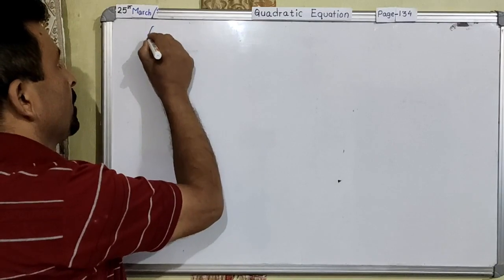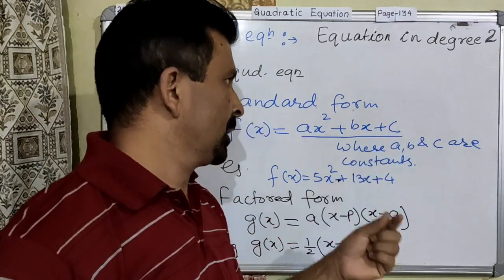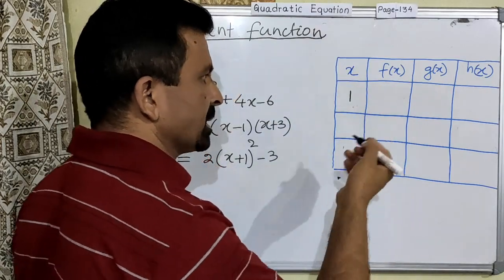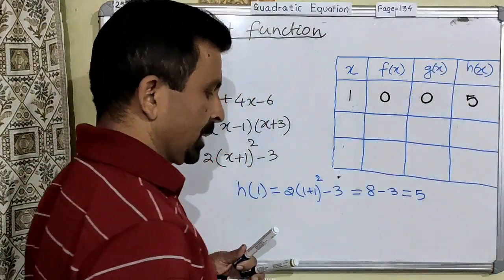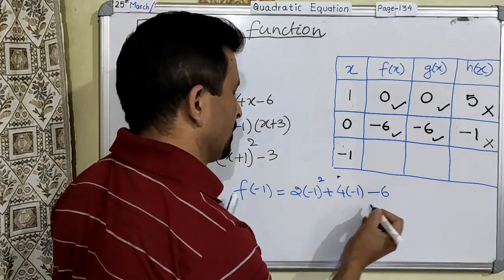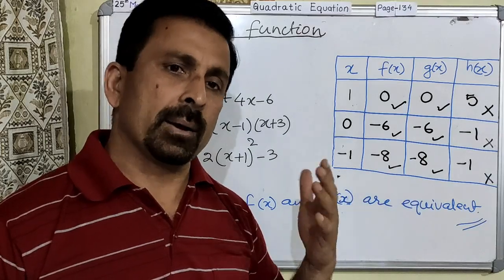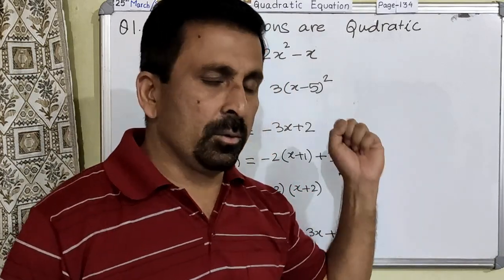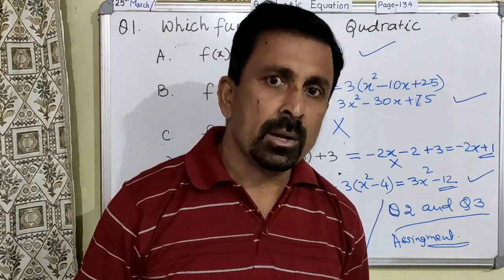Quadratic Equation | Page-134 | Class 10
Book-BCSE